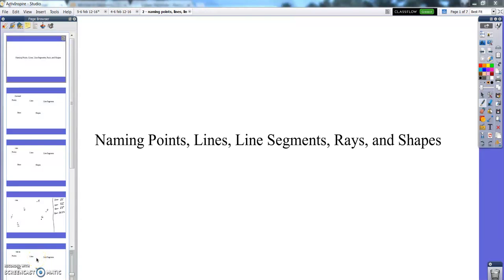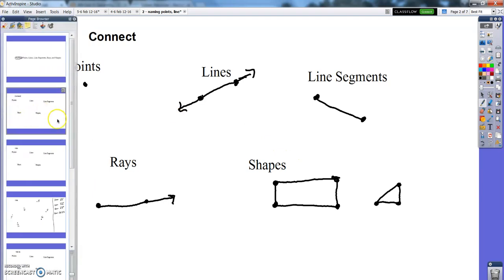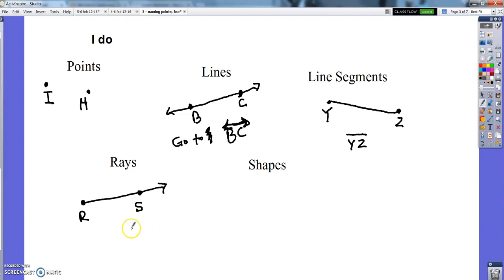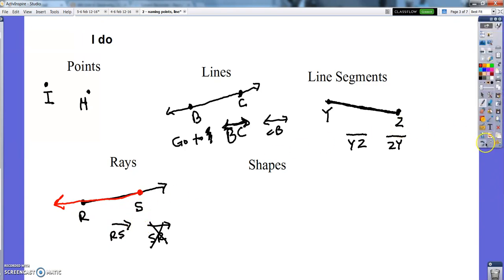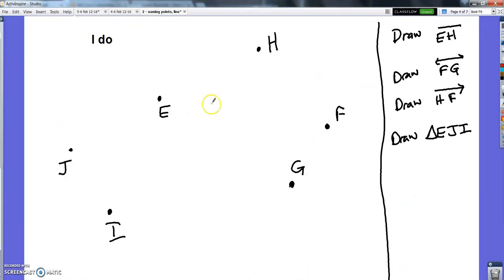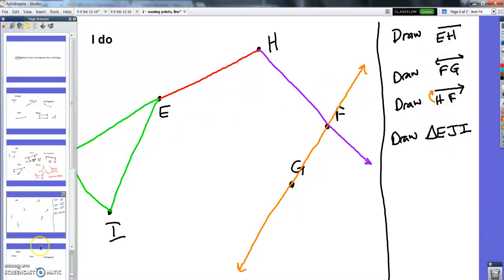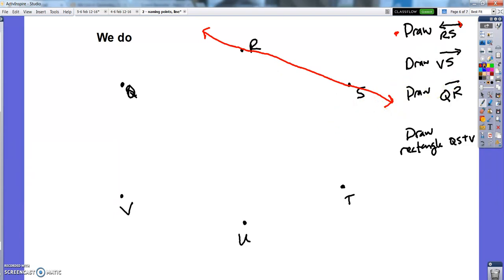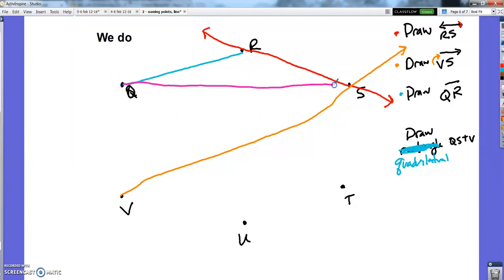4G Lesson #2 - naming points, lines, line segments, rays, and shapes